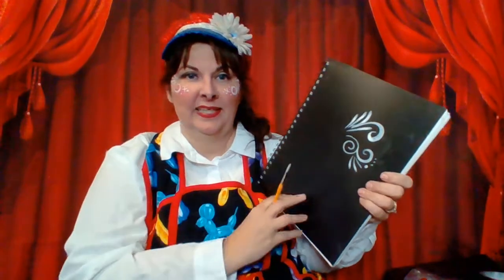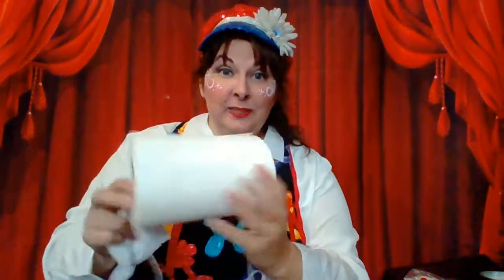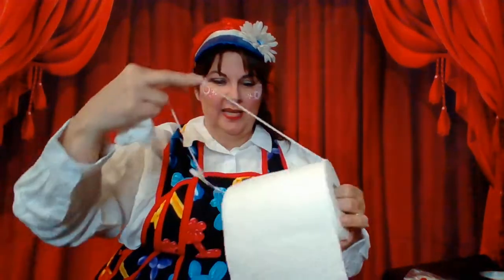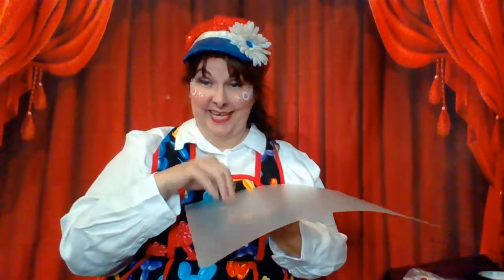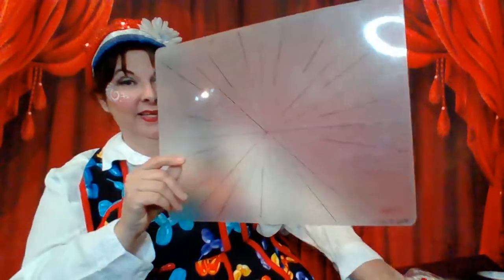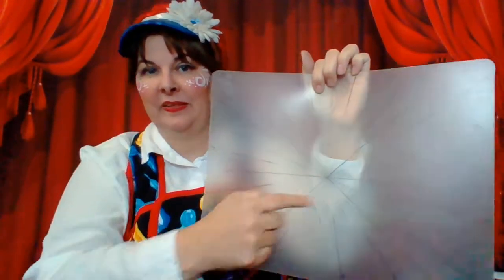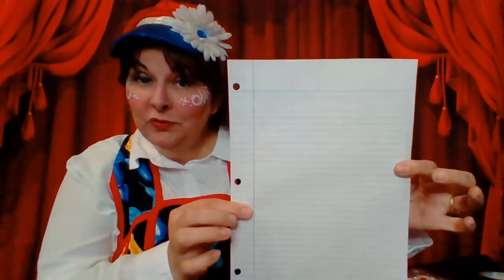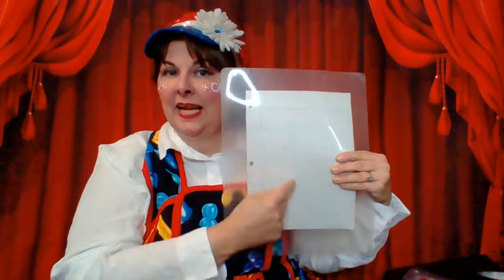2b Learn to Face Paint Practice Boards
I'm Madam Eileen a CBA certified Balloon Artist and Face Painter.  Did you try it?

Learning to paint lines is easier when you can see the line directly.
Here are some choices starting from the lowest cost to pricier options

*You can paint on your body: Arm
                                                  Legs
                                                  Face (practicing on your face in can be challenging)
*You can paint on someone else:
*You can buy a clear cutting mat at the Dollar Store in the Kitchen Department and paint on the rough side
*You can paint in an Art Book (must use more water on the brush)
    If the book's cover is plastic you can paint on that
*You can use the black plastic mat found in the bottom of your reusable grocery bag.
*You can buy a professional practice board from: JestPaint.com or SillyFarm.com
        (sometimes you can get discounted boards half off)
*You can buy skin like texture mats
*You can use a cosmetology head.  buy them new or sometimes get used ones for free.